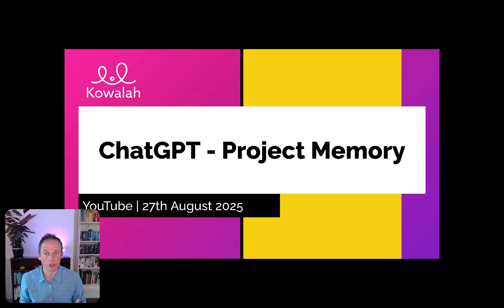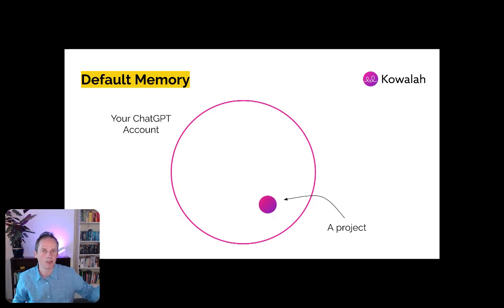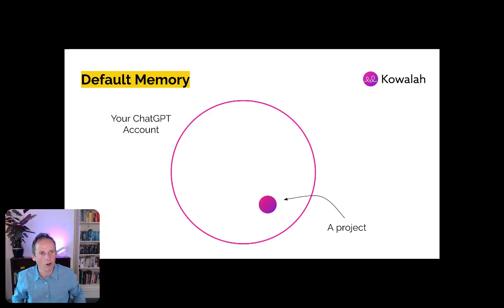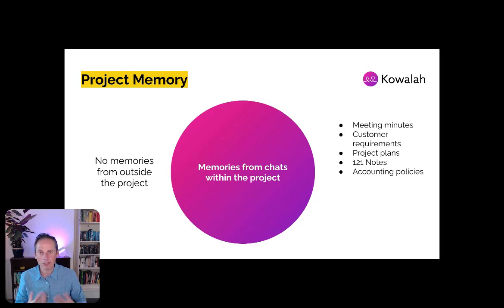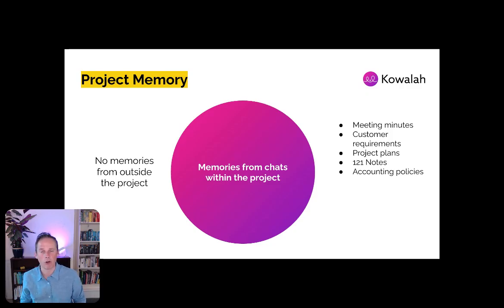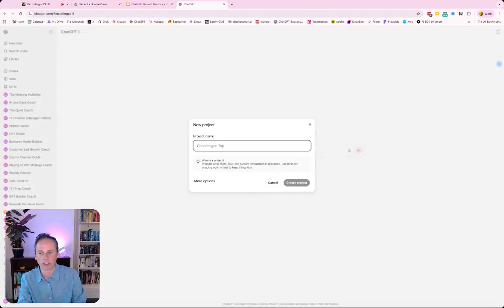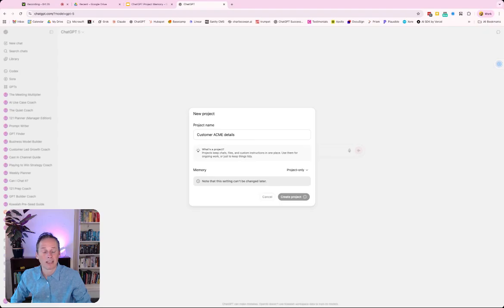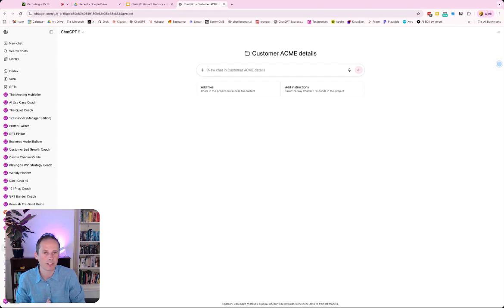ChatGPT - Project Memory - Guide and Demo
OpenAI has just launched Project Memory in ChatGPT.

This allows your projects to use your previous chats within that project to improve the quality of its responses.

It also prevents memories from outside the project being used.

And prevents memories of your chats within the project being used outside of it.

🧠 This is a huge boost to your work use cases as ChatGPT continues to learn and improve, the more you use a project.

In this 4.5 minute video, I give you a quick explanation and show you how to set up your first project with memory.